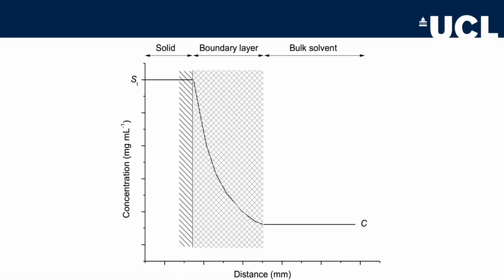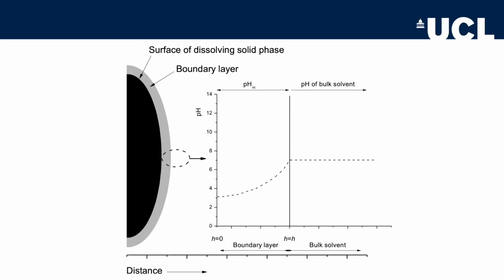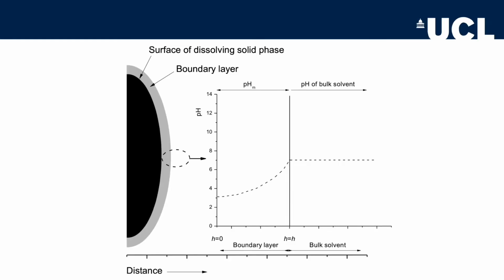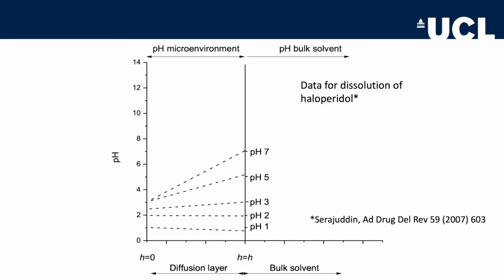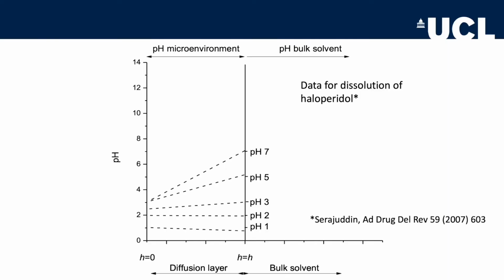What is pHmicroenvironment (or pHm)?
pHmicroenvironment (or pHm) is a concept that relates to the dissolution of acids, bases and salts and once you understand it you'll understand a lot more about the behaviour of (in particular) salts in the body!